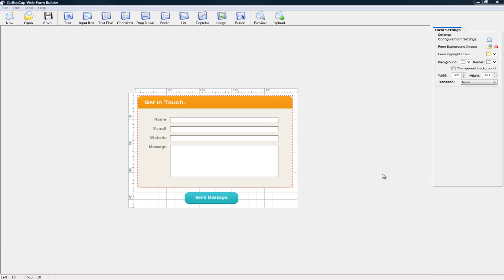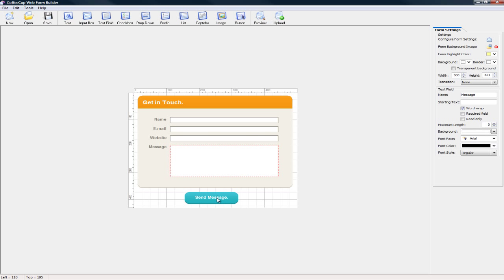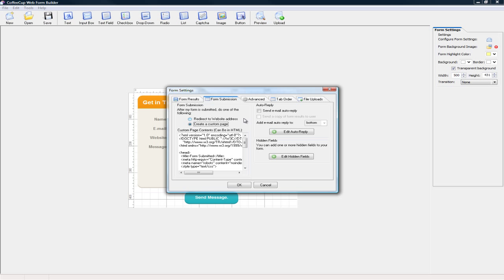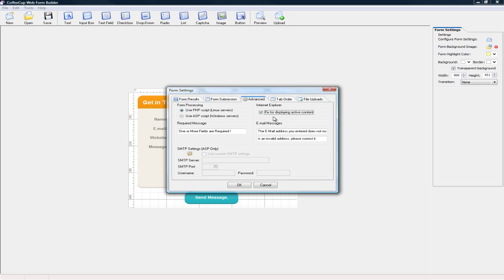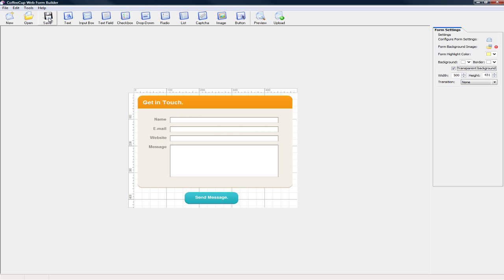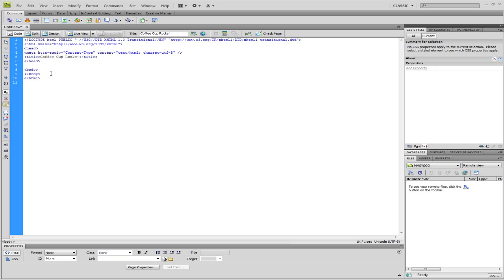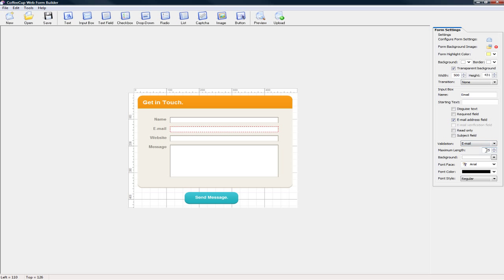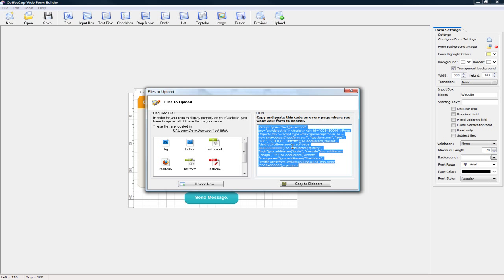How To Mail Forms Coffee Cup Software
How to setup a mail form using coffee cup flash form builder.  This is a BASIC tutorial and does not cover advanced settings.  But it does give you the basics that you need in order to get started using this software should you choose to try it.